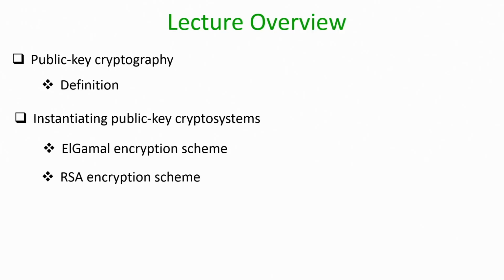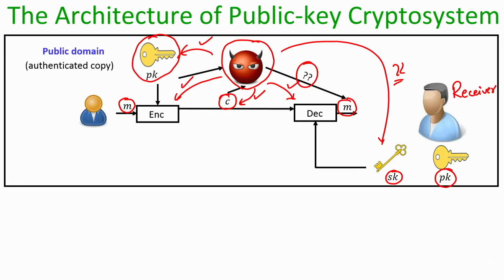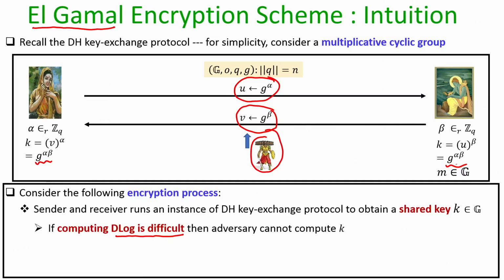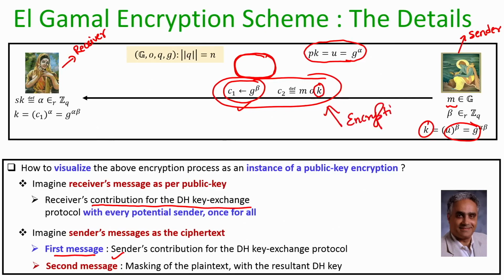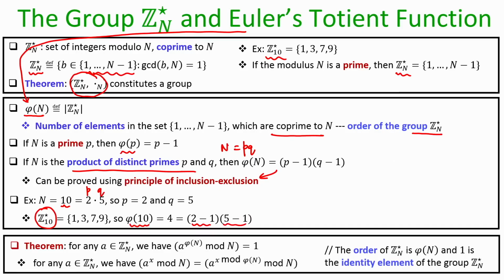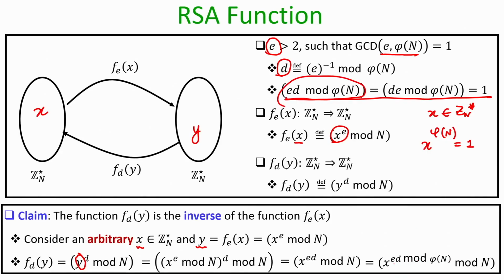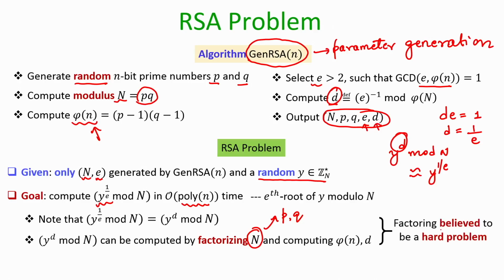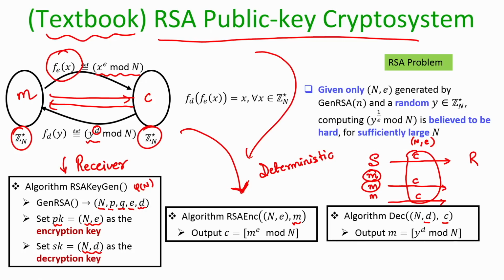lec64 Discrete Logarithm and Cryptographic Applications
Discrete logarithm, Diffie-Hellman key-exchange protocol, Cyclic group, generator,Discrete logarithm in cyclic groups, Applications of cryptography, Properties of secure communication,Private key encryption, Symmetric key encryption